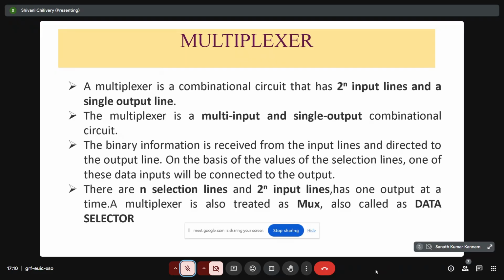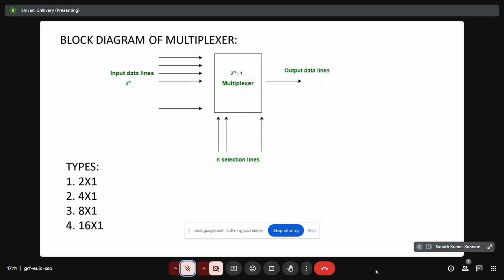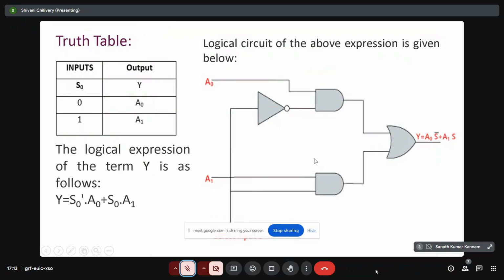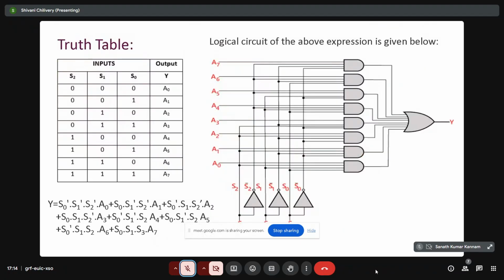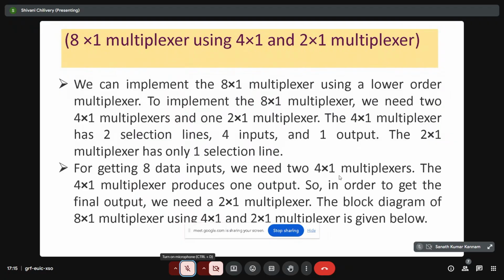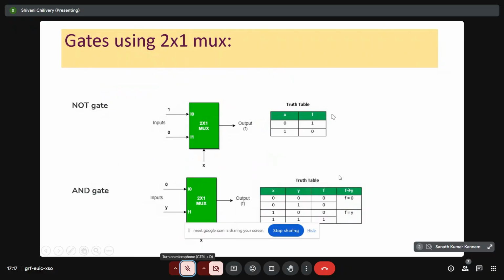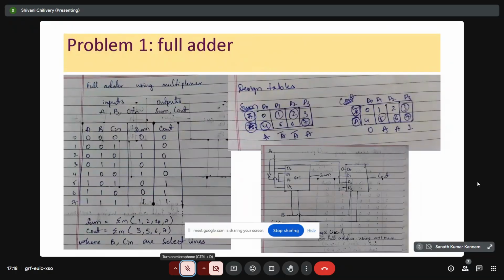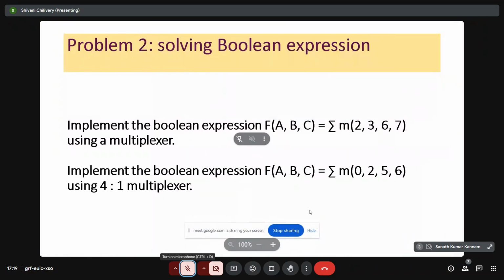presentation on Multiplexer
🔍 Presentation on Multiplexer | Digital Electronics

Welcome to this detailed presentation on Multiplexers (MUX) — an essential combinational circuit used in digital systems. In this video, we cover:

✅ What is a Multiplexer?
✅ Working Principle of MUX
✅ Truth Table and Logic Diagram
✅ Implementation using Logic Gates
✅ Applications of Multiplexers

Whether you're a student preparing for exams or a professional brushing up on digital design concepts, this video provides clear explanations and visuals to boost your understanding.